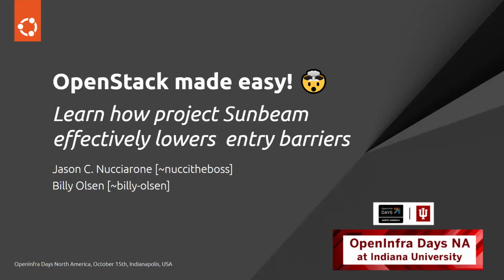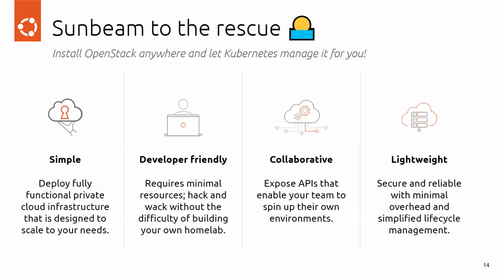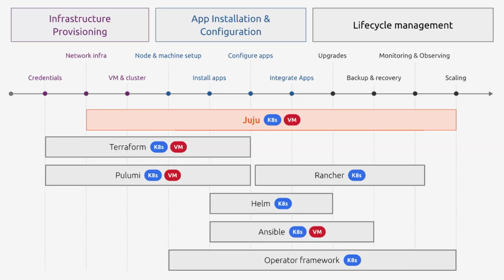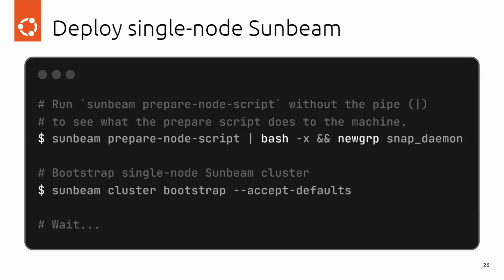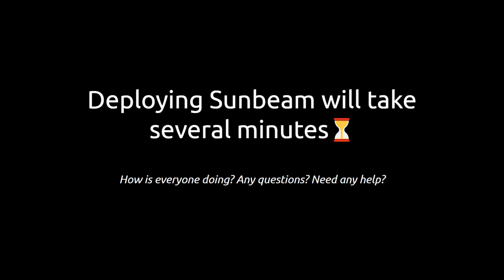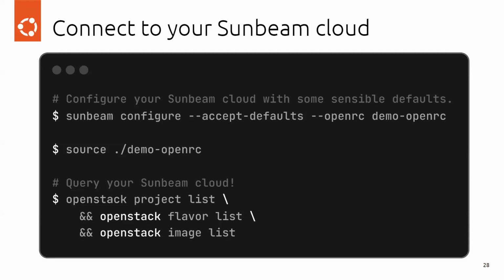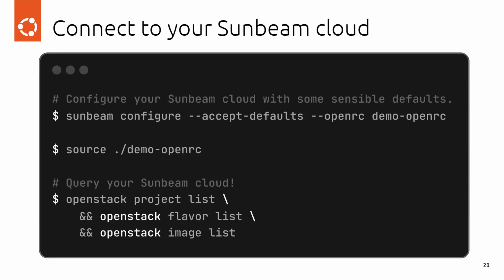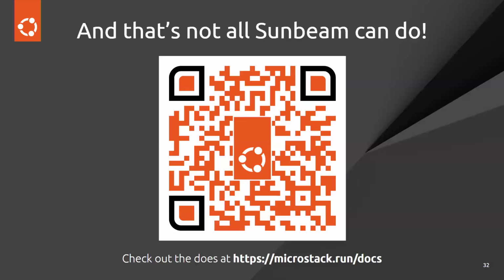OpenStack made easy: Project Sunbeam effectively lowers barriers - Billy Olsen, Jason Nucciarone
OpenStack made easy: Learn how project Sunbeam effectively lowers entry barriers

Abstract
Whenever it comes to a small-scale private cloud infrastructure project roll-out, organizations usually face a serious dilemma. Fortunately, there are now ways to easily address the challenges of costs and operational knowledge.

In this session, we will showcase how you can use project Sunbeam (the latest upstream project for OpenStack) to seamlessly deploy a small-scale private cloud with no need for experience or costly consulting. The project now lowers the barrier to entry, enabling a production-grade OpenStack cluster to be installed in a few simple steps. Other typical cloud functions, such as K8s-on-demand, are also natively available with almost a single click.